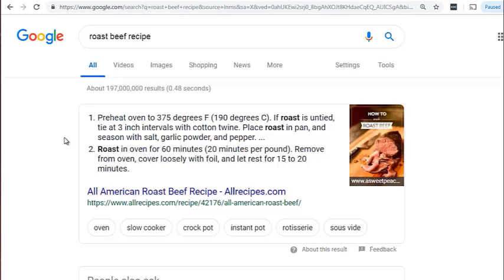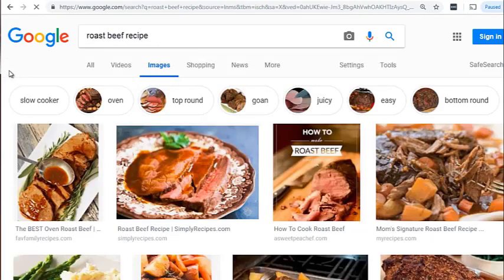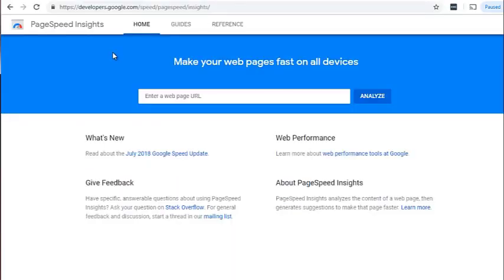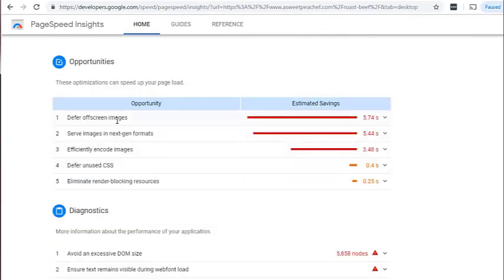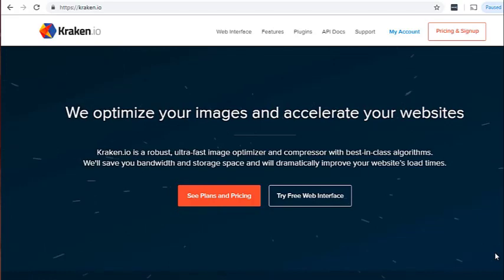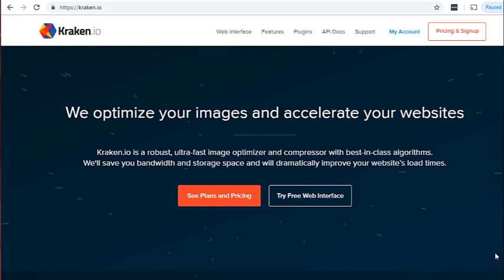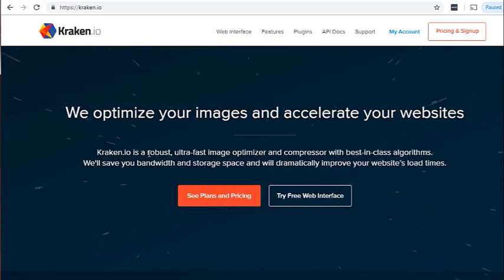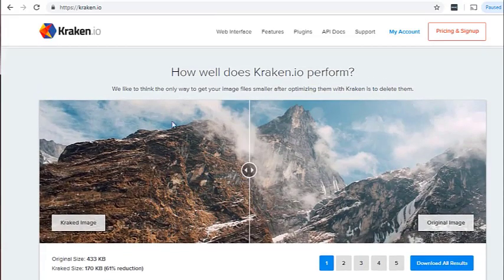Video 6 Compression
“Discover How to Rank On Image Search and Get Targeted Visitors Back to Your Site”
In this specific video training course, you will get to watch over my shoulder - step-bystep, click by click - and learn what you need to do to rank higher on Google Image
Search
One of the reasons why websites run slow is because of big images. So how do you
compress your images without losing quality? What if you already have 1000’s of
images on your site? Do you have to compress them one by one? That would be a
nightmare. We’ll discuss ways to automate this tedious, boring – yet important process.

how to rank on image search and get targeted visitors
how to rank in google image search
how to target visitors of another website
how does google rank images
image ranking survey

My Gears
Gaming PC
Collagen Peptides

Lights & Accessories I Use
18 inch LED Ring Light with Tripod Stand